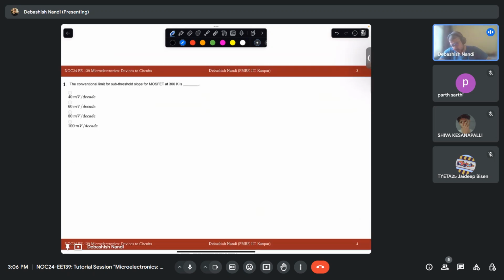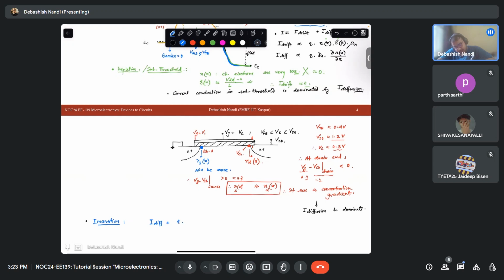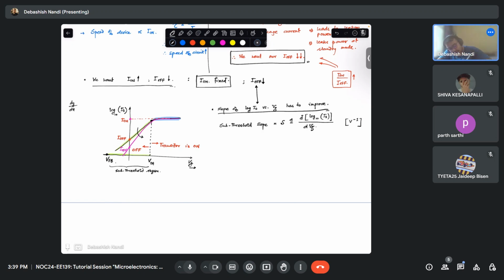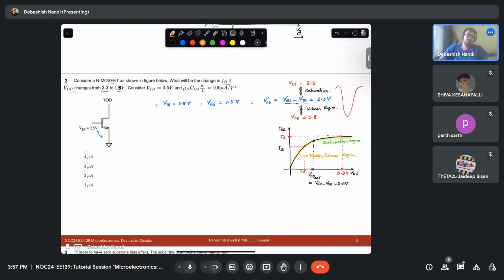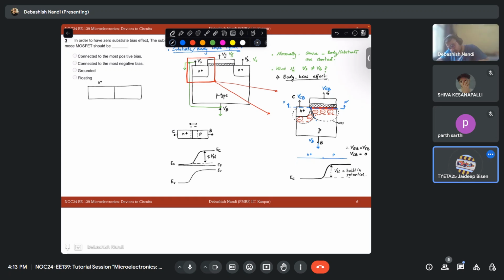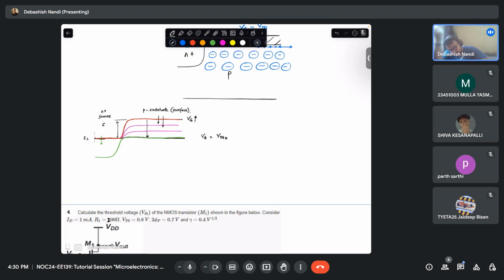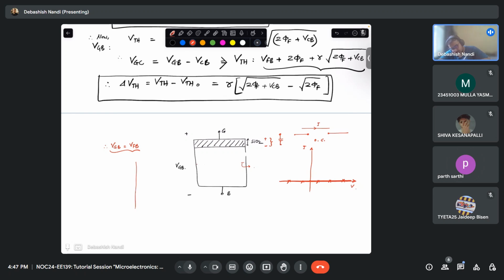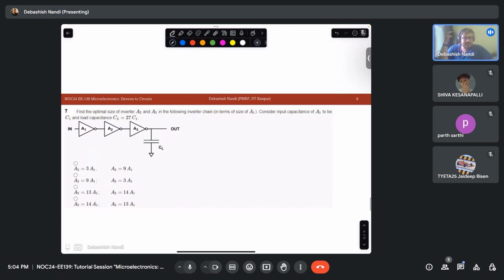Week-5 Tutorial (Microelectronics: Devices to Circuits) : NPTEL NOC24 EE-139, Y2024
This video contains the Week-5 Tutorial Session held by Mr. Debashish Nandi (TA, PMRF, IIT-K).

This covers some sample problem-solving techniques involving the Sub-Threshold Region, its importance, sub-threshold slope, sub-threshold swing, Boltzman's Limit, Cryogenic behavior, Leakage current and power, Ion and Ioff, Linear and Saturation I-V of MOSFETs, Substrate/Body Bias effect, Threshold shift, P-N junction qualitative analysis and band diagrams, etc.